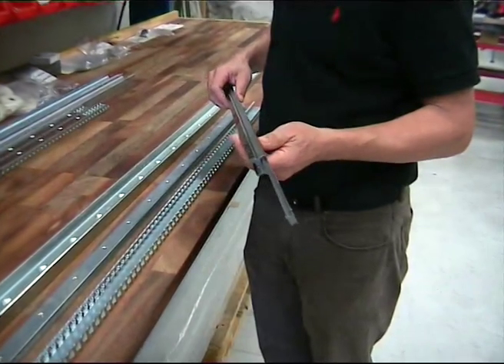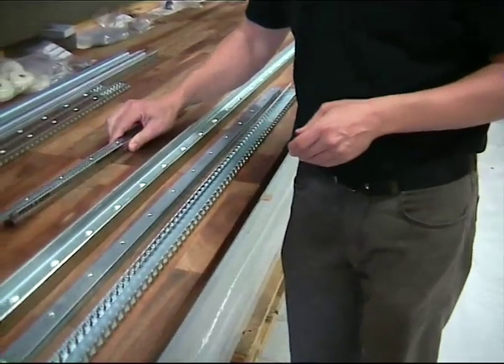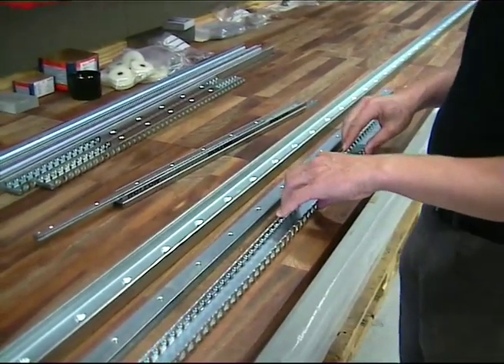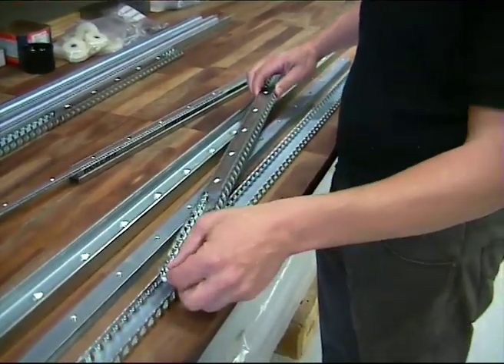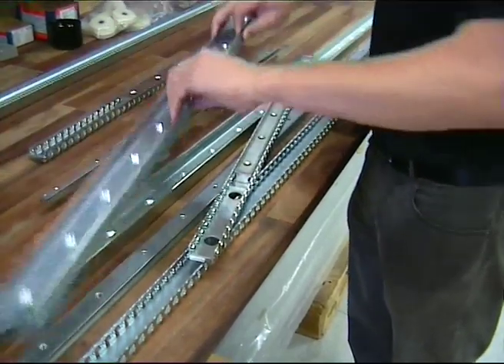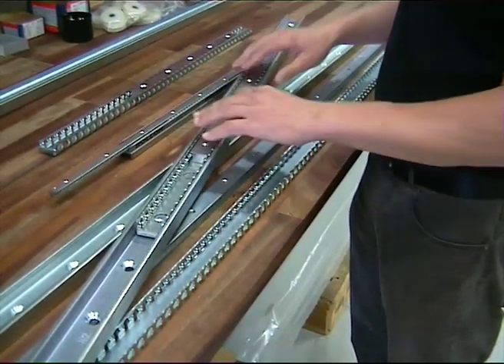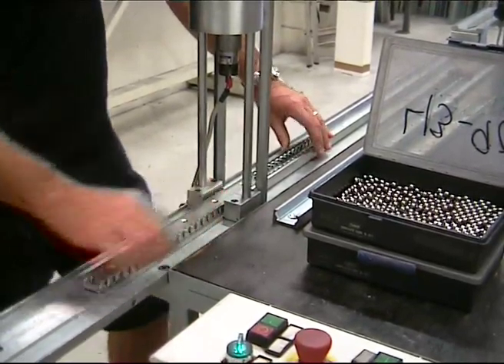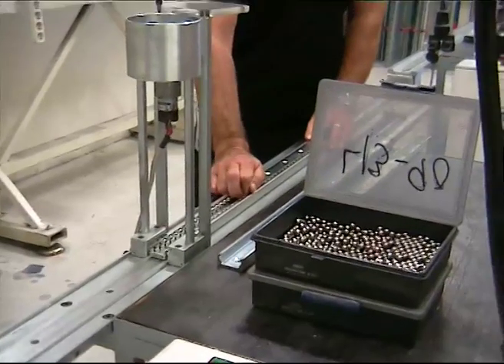Assembly of Rollco Telescopic Rails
Assembly of a telescopic rail in Rollco´s workshop. Solutions with stainless steel, zinc plating, aluminium, or chemical nickel plating. Customized versions are made according to your needs.